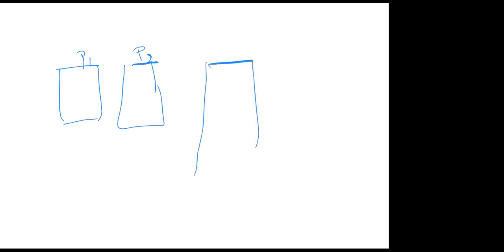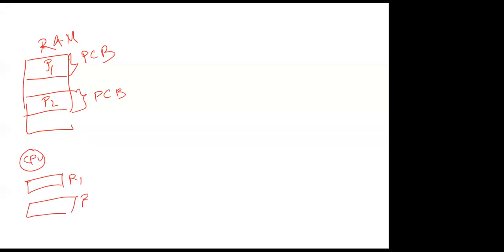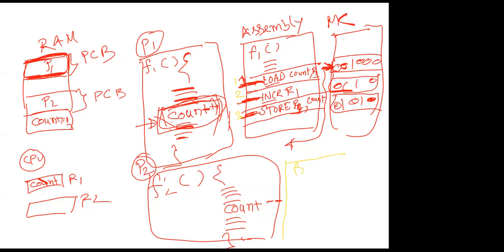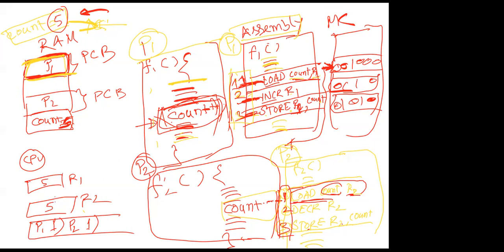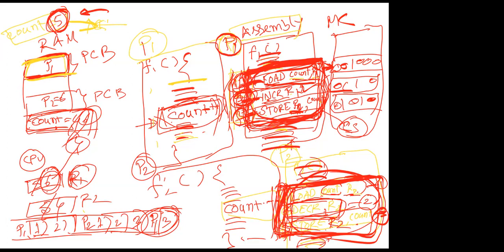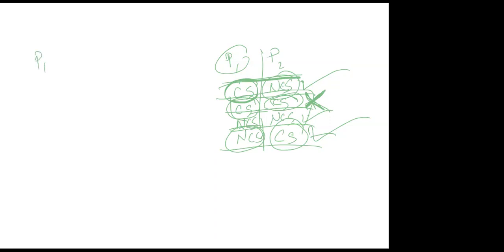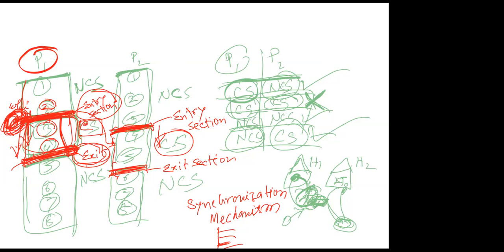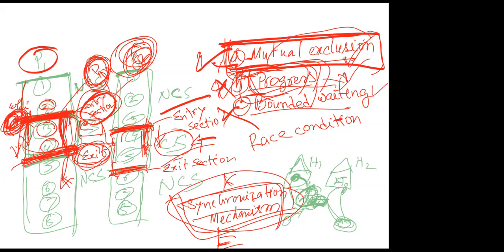Advanced OS - Process Synchronous Overview